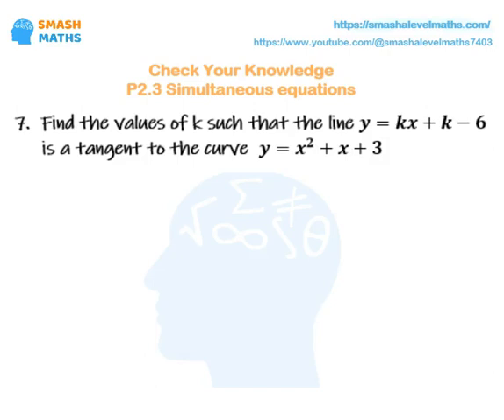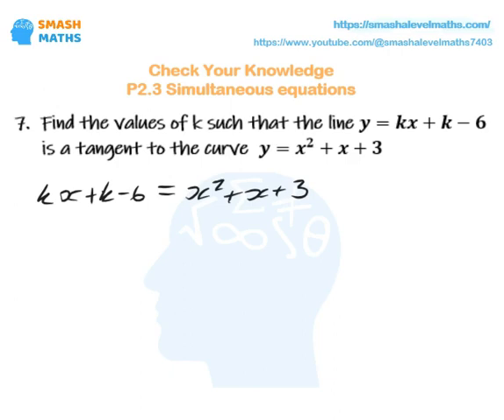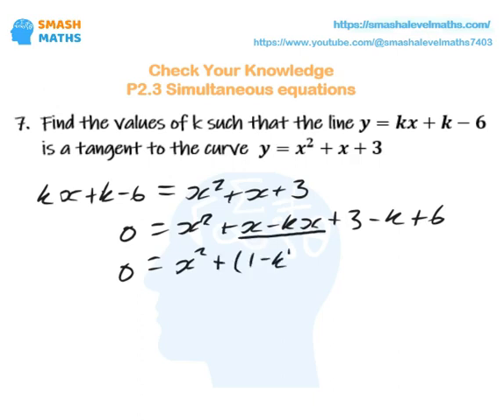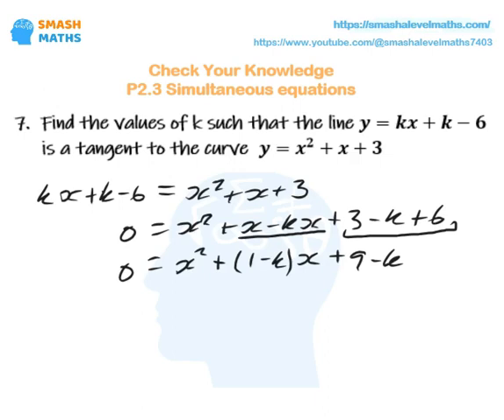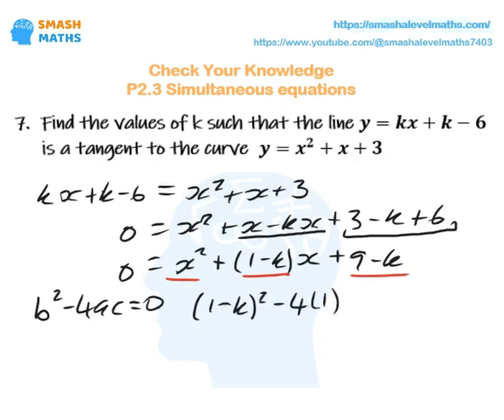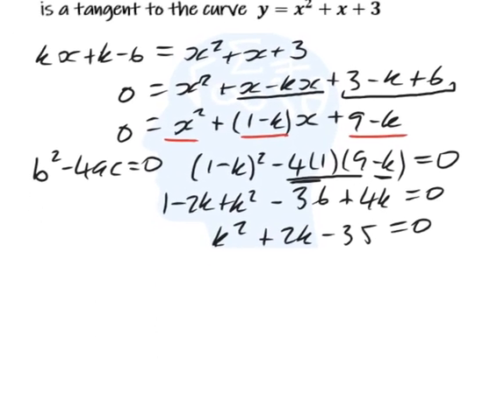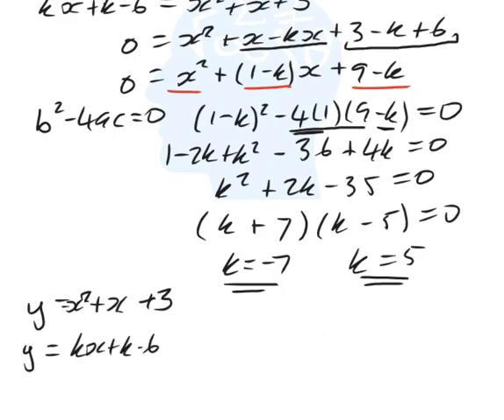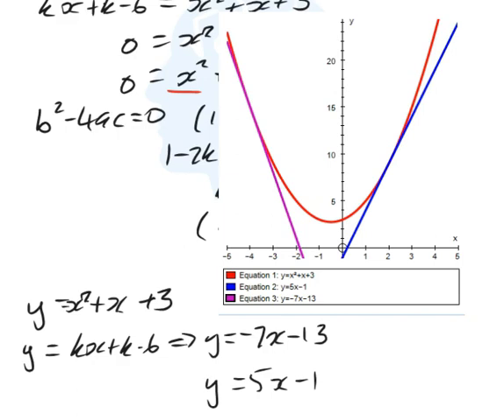Simultaneous equations - tangent to a curve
Using simultaneous equation skills and an understanding of the discriminant in order to find a missing value